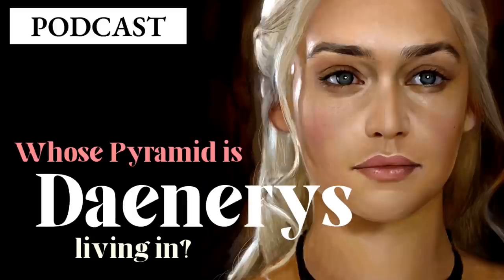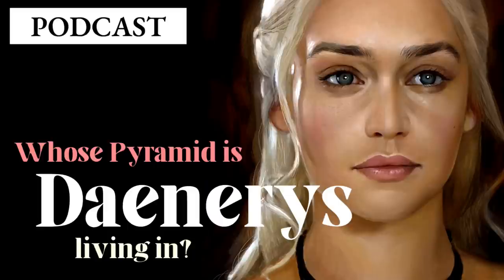Game of Thrones/ASOIAF Theories | Whose Pyramid is Daenerys Living In? | Podcast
Part 3 in our Podcast Series. Whose Pyramid is Daenerys Living In?

Theories and analysis of A Song of Ice and Fire using text evidence and quotes from George RR Martin.

Art and Visual Images Courtesy of:
Pamela Mertz-Lady Green Hand
Game of Thrones
Paul Taaks-Green Hand Knight
Fantasy Flight Games
Waldziur on Deviantart
Mike S Miller
Penguin Random House
Dynamite Comics
Tommy Patterson
Gary Gianni
Doug Wheatley
Patrick McEvoy
Hemming Ludvisgen
John Picacio
Nicole Cardiff
Mark Evans
Chris Ocampo
Magali Villeneuve
Christine Griffin
Katherine Dinger
Scott Altmann
John Matson
Michael Komarck
Roman V. Papsuev
Jacques Bredy
Michael Capprotti
Andres Finer
Jean Tay
Thomas Denmark
Ryan Barger
Martina Pilcerova
Jarreau Wimberly
Chris Dien
Marc Simonetti
Carlo Bacchio
John Gravato
Xia Taptara
Leonardo Borazio
Tony Foti
Cristi Balanescu
Linda Tso
Tiziano Baracchin
Tomasz Jedruszek
Matthew Starbuck
Rafal Hrynkiewicz
Jim Pavelic
Jacques Bredy
Arantza Sestayo
Nacho Molina
Victor Manuel Leza Moreno
Marco Caradonna
Erik Wilkerson
Jonathan Standing
Jeff Johnson
Jason Engle
John Schoenherr
Franz Miklis
Dimitri Bielak
Ted Nasmith
Ignacio Bazan Lazcano
Bjarne Jansen
Trevor Cook
Marc Sheff
Marco Siegel
Zachary Graves
Jordi Gonzalez Escamilla
Paul Youll
ProKrik
Kittanee
Gill-goo
Vesea
chillyravenart
SephyStabbity
Sashoto
Sammy Torres
Zgfisher
steamey
Oznerol-1516
magajaga
Jenna Mandaglio
elontirien
JoelChaimHoltzman
laurencskinner
Elia Fernandez
BellaBergolts
Donatoarts
ReneAigner
Manzanedo
ImperfectSoul
Venlian
Sandra Winther
Captain Bombastic
duhi
Abend86
Prokrik
Drawslave
Aldok
ertacaltinoz
denkata5698
Mike-Hallstein
naomimakesart
JabberJayArt
Yulia Nikolaeva
Tek-kie
Amoka
Denkata5698 on Deviantart
EcaJT on Deviantart
Steven Najarian
Deiv Calvis
TheThreeHares
Ryan’s Art Blog (Tumblr)
Maydono
Rae Lavergne
SatelliteGhost
koharayuu
Silvaticus
BerkanOzkan
ayhotte
Genea
KahdiyaLynne
Borja Pindado
Drazenka Kimpel
leeru
Crysania
Gibi Lynx
Qistina Khalidah
R-valle
Thaldir
amaati
Raymond Waskita
katayanagi
Sergey Gluskahov
Green Ronin Publishing
Tarivanima
Daniela Uhlig
David Deb
Kirsty Carter
Miller Digital Art
Mike Ratera
Aida-Art
Chris Dien
Borja Pindado
Bella Bergolts
Elizabeth Nagy
EcaJT